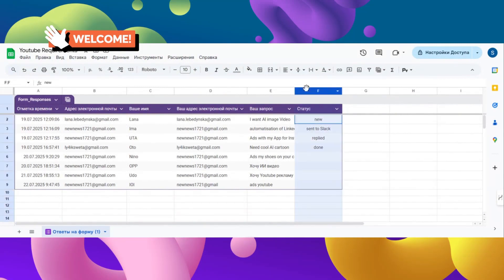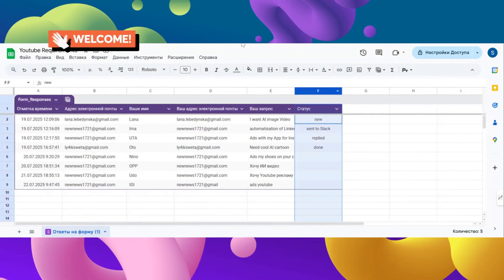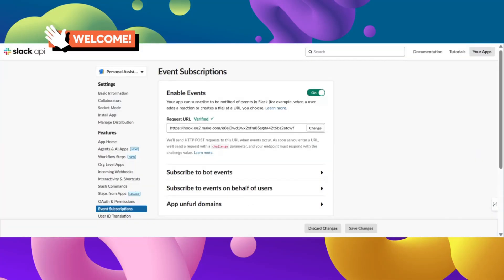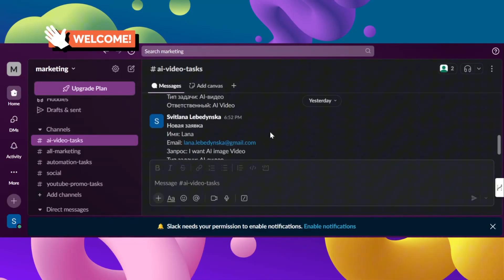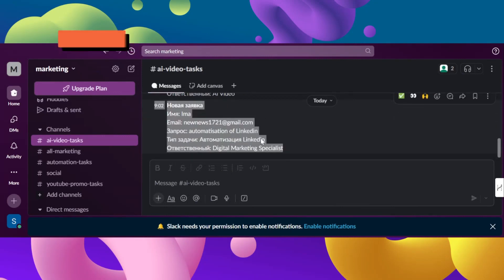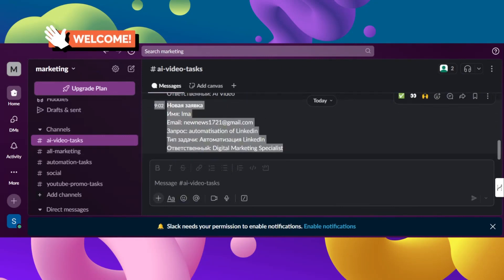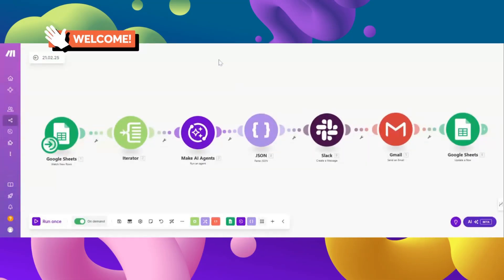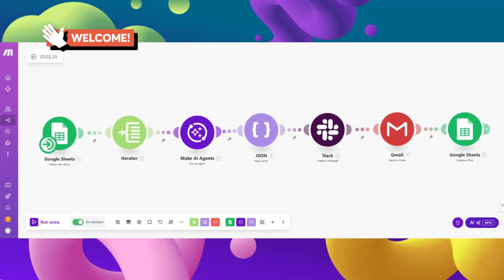How to create an AI agent in Make and manage it like a system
How to create an AI agent in Make and manage it as a system

In this episode, Lana shows how, in 2025, Make evolves from a simple automation platform into a visual operating system, where AI agents function as the “neurons” in your workflow. Learn how to build an agent, give it “thinking” capabilities, and connect real tools and interfaces.

What you’ll see:

An explanation of how Make AI Agents differ from traditional automation: they interpret goals in natural language, autonomously decide which steps to take, and use connected tools.

A step‑by‑step demonstration of creating a marketing analytics agent: from defining its role to integrating OpenAI and workflows for data collection and analysis.

Working with the Make Grid — a visual network of agents and workflows, with real‑time error diagnostics.

Why it matters:
Make AI Agents represent a new level of automation, combining adaptability and centralized control. The platform supports hundreds of AI integrations, enabling you to build truly intelligent systems.

📌 В работу берём только 1–2 проекта в месяц